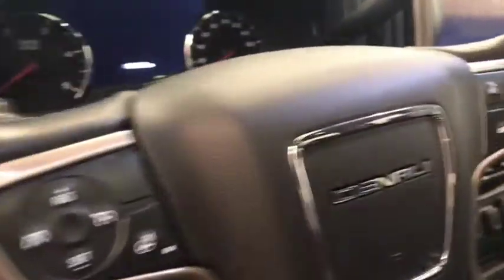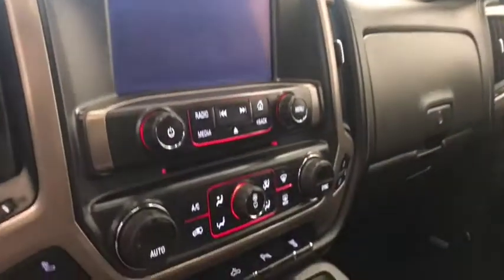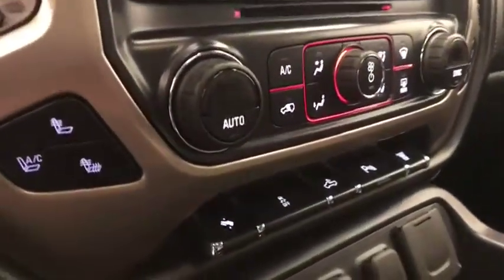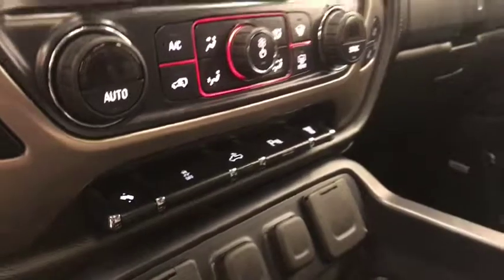2015 GMC Sierra 2500HD Denali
Used 2015 GMC Sierra 2500HD Denali Truck for sale at Davis GMC Buick.
143783